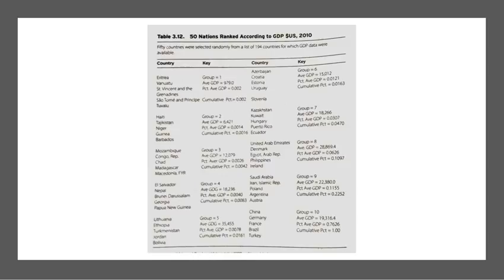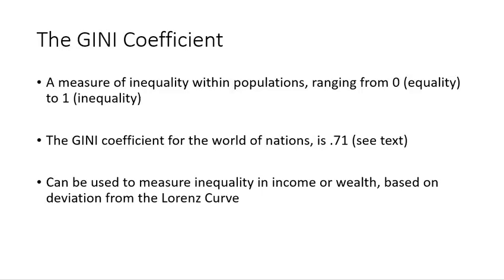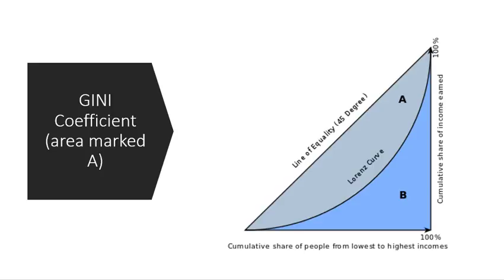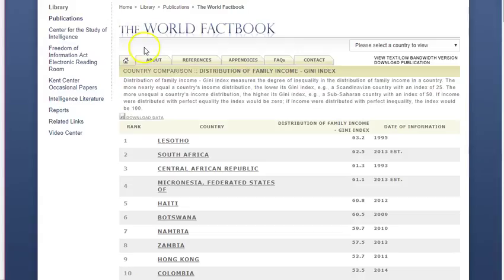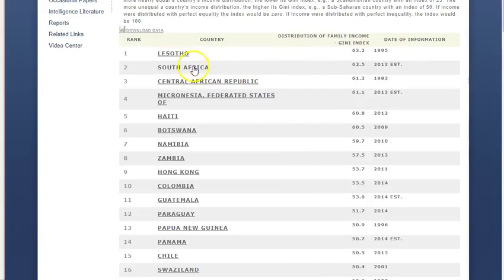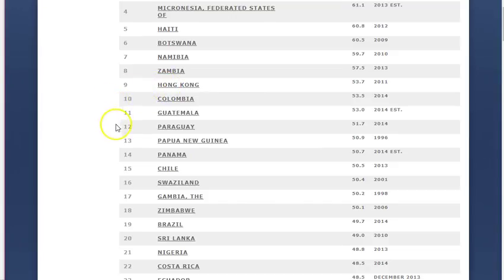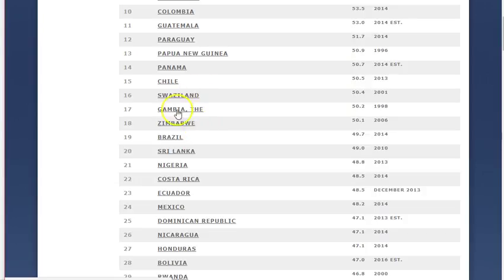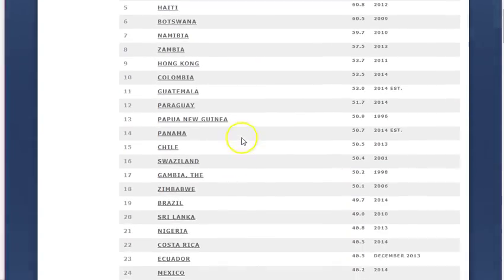Population Structure External Stratification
The concept of population structure includes both biological and sociocultural elements. This video examines the sociocultural structures of populations, with a special focus on external stratification.